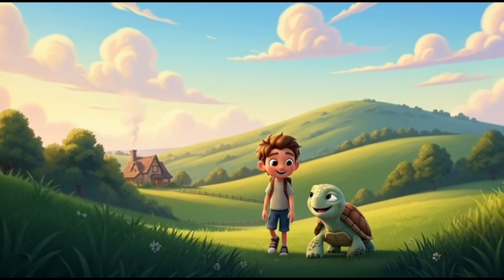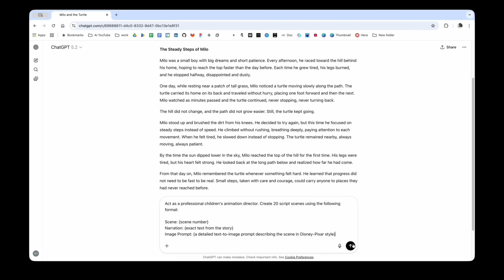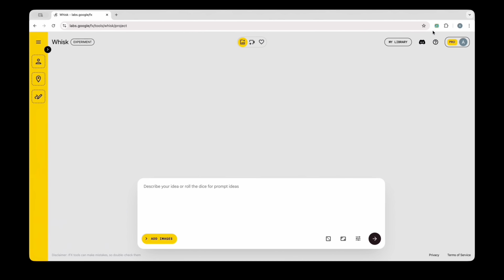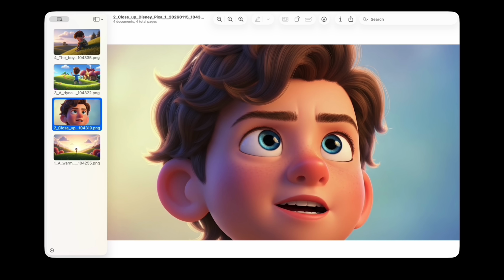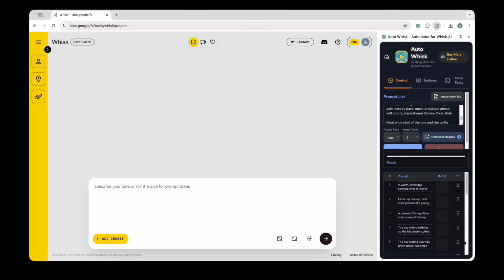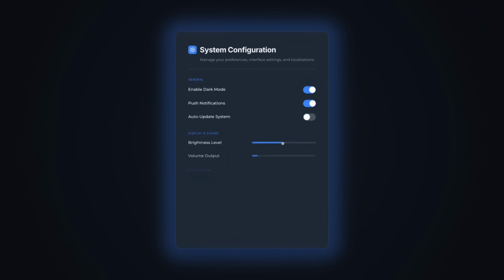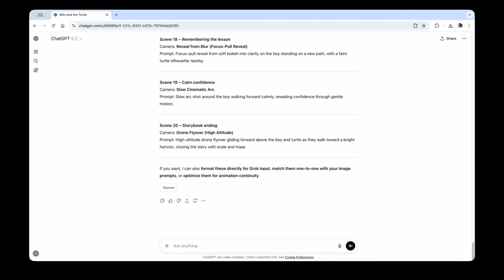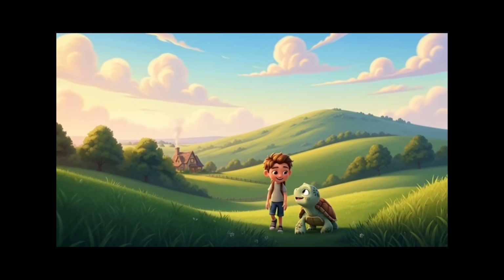Create Unlimited AI Videos in Bulk (One Click) | Consistent Characters & FREE Automation (2026)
Stop wasting hours on one video! In this tutorial, I’m revealing the exact automation system I use to create high-quality, faceless AI story videos in less than 10 minutes. Normally, this process takes 5+ hours, but I’ve found a way to generate 50 scenes with just one click while keeping your characters 100% consistent.

*Prompt Engineering:* How to use ChatGPT to generate full-scene scripts and Disney Pixar-style prompts.
*Automation:* Using the Auto Whisk Chrome extension to batch-generate images instantly.
*Character Consistency:* My secret method in Whisk (labs.google) to ensure your character looks the same in every single frame.
*Pro Voiceovers:* How to use Google AI Studio (Gemini 1.5 Flash) to create high-quality storytelling narration.
*Cinematic Camera Work:* Using Grok to add intentional camera movements that bring your story to life.

Timestamps:
00:00 — The Secret to High-Speed Content Creation
00:54 — Step 1: Generating Stories & Scripts with ChatGPT
01:40 — Step 2: Automating Image Generation with Auto Whisk
03:19 — Step 3: Solving the Character Consistency Problem
04:50 — Step 4: Professional Voiceovers with Gemini (Google AI Studio)
05:24 — Step 5: Editing in CapCut Pro
05:51 — Step 6: Adding Cinematic Camera Movement with Grock
07:51 — Final Result: "The Steady Steps of Milo"

I’m sharing new AI shortcuts every week to help you level up your workflow.